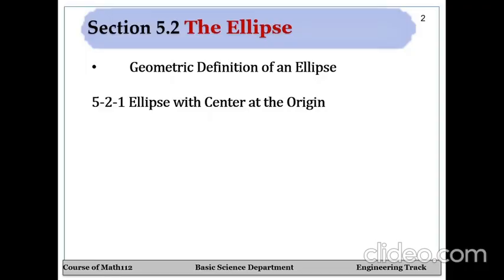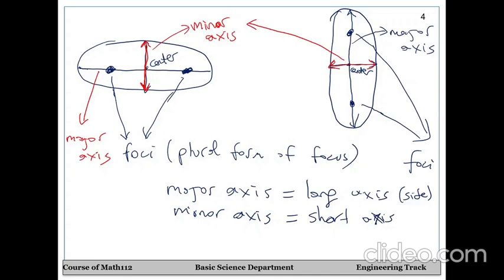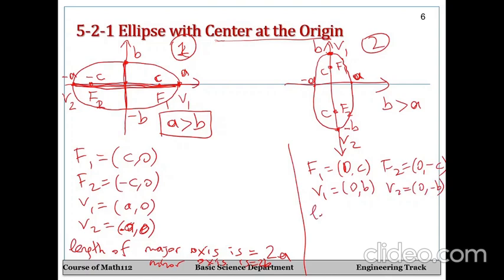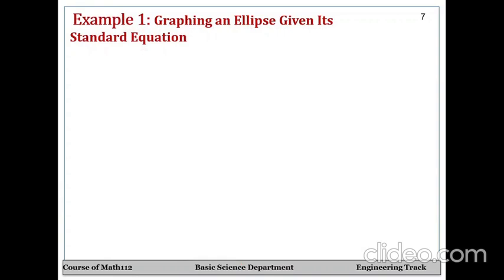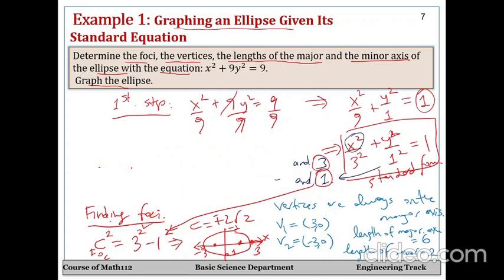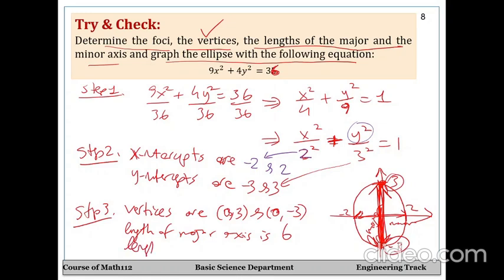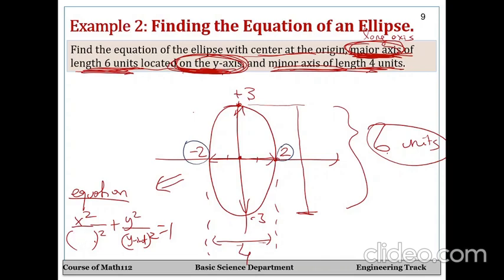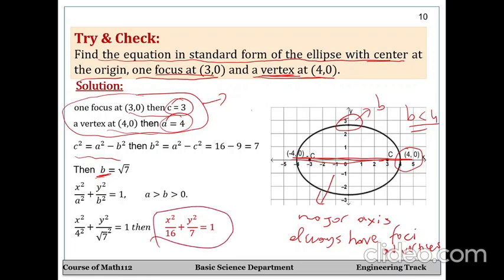Math 112 for Engineering Track, Section 5.2 (Ellipse)